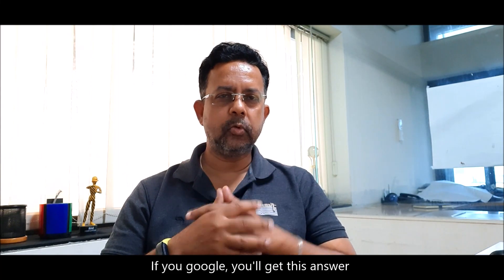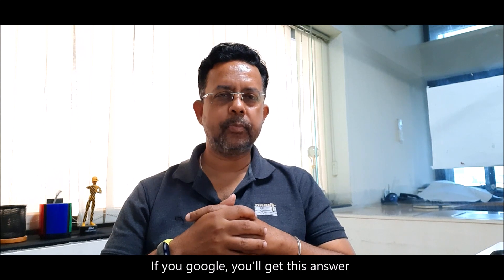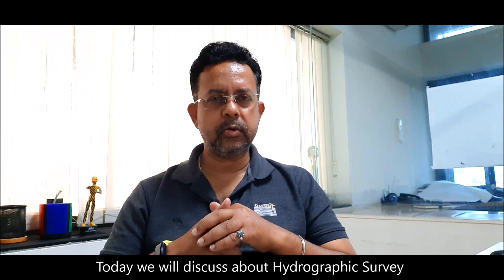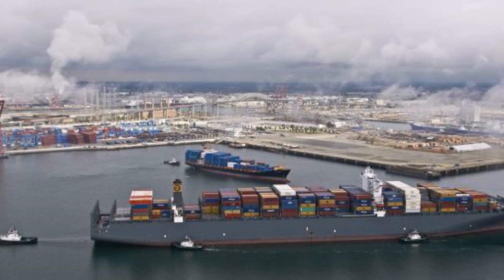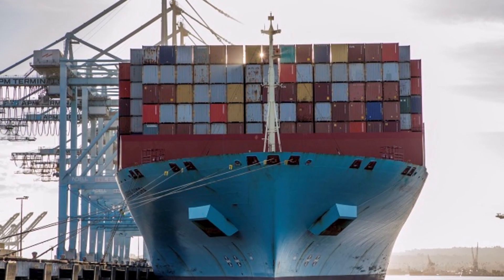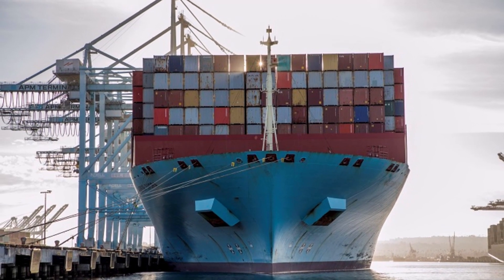Offshore Surveying | A Career Upgrade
A short and brief explanation about offshore surveying.

⏱️TIMESTAMPS⏱️
0:00 Introduction
0:40 What is Surveying?
1:15 Instruments & Equipment we use
1:47 Why we survey?
2:42 What happens after the survey?
3:25 Job of a Surveyor
4:00 Upcoming videos